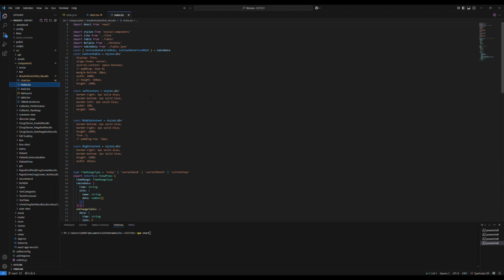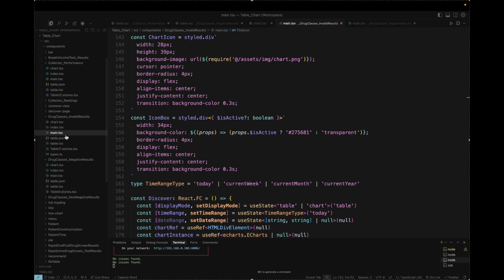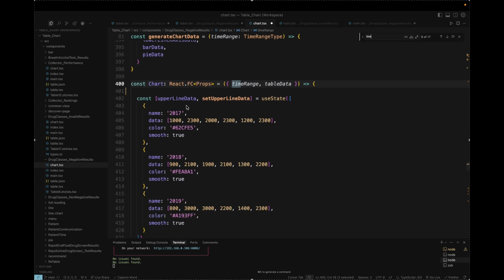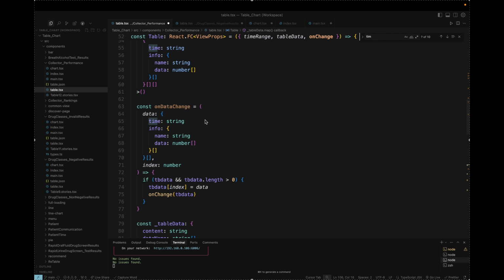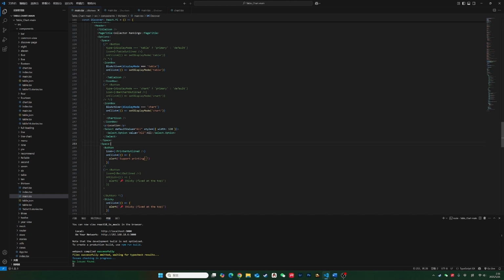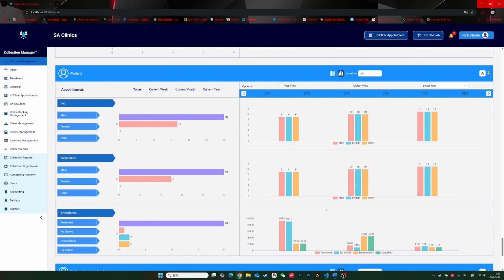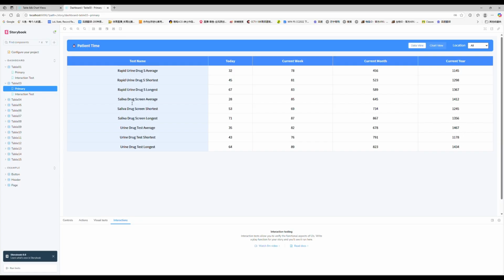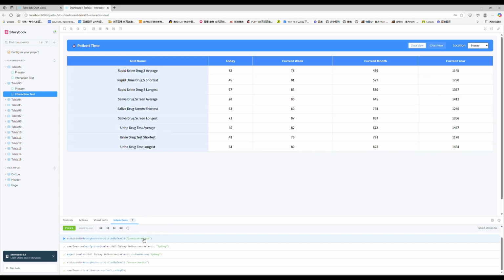Orac project technical video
Orac project technical video -group C